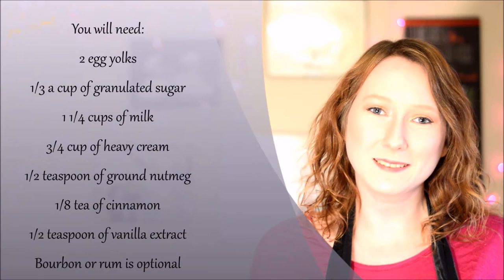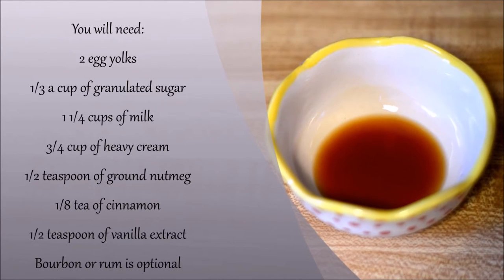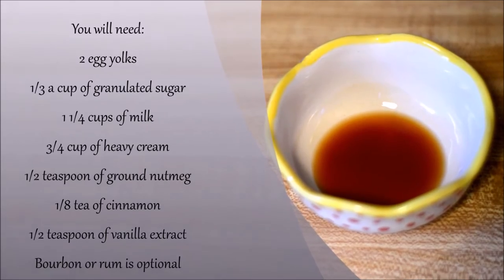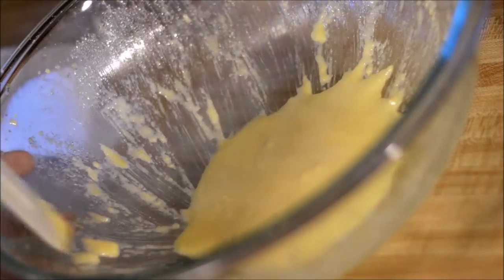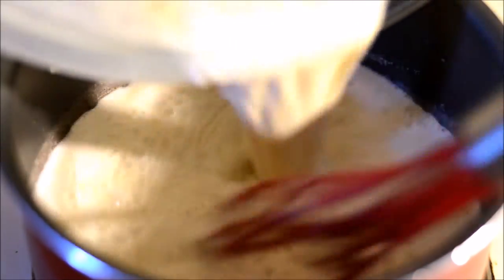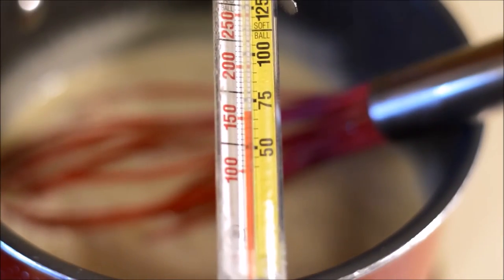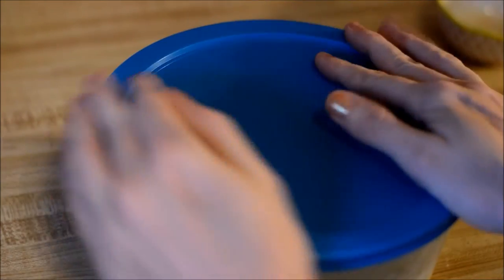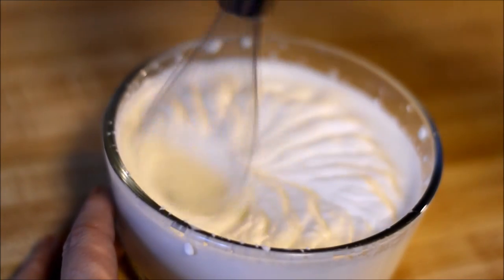How To Make Eggnog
Written Instructions:
CREDITS:
Video Tutorial By:
Alexandra Halsey